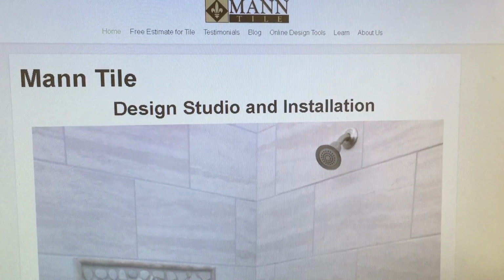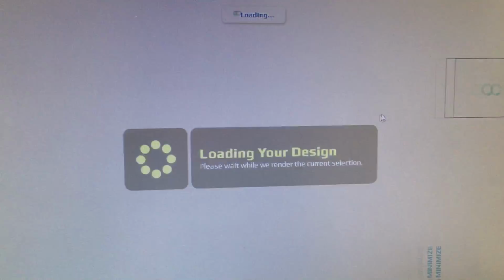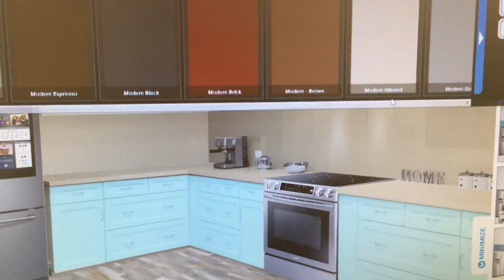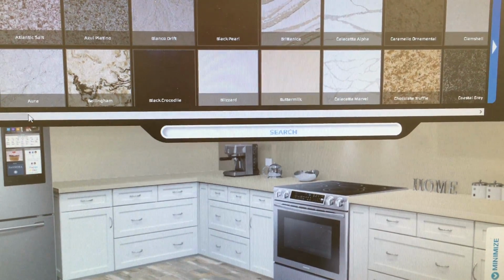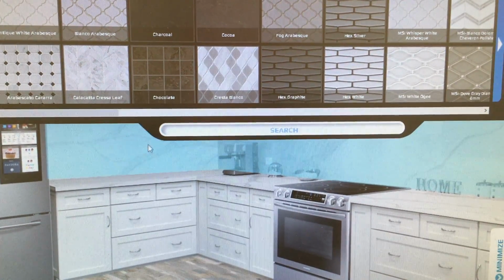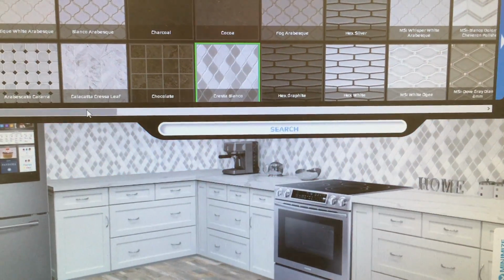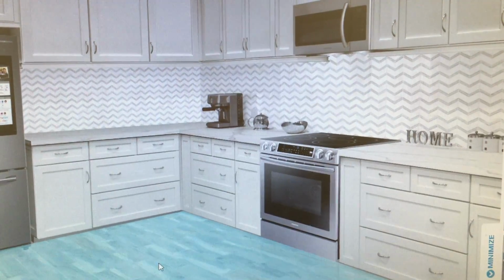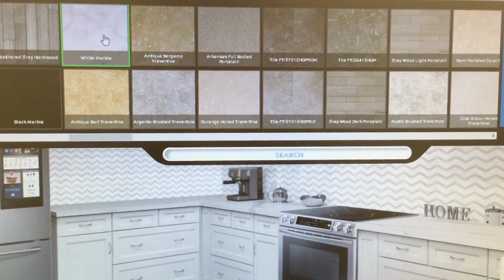Kitchen Visualizer Demo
How to use our new kitchen visualizer for backsplashes.